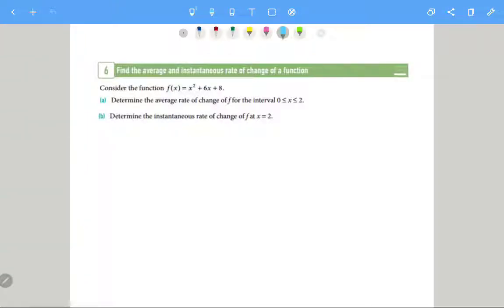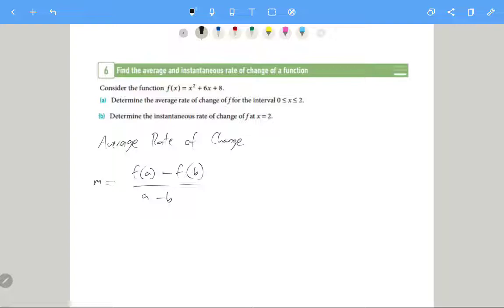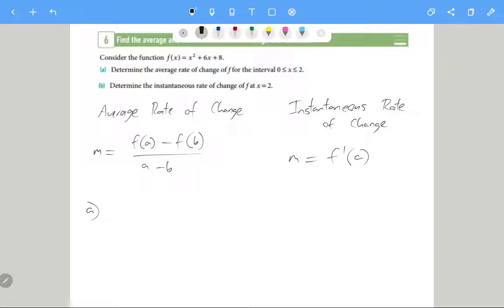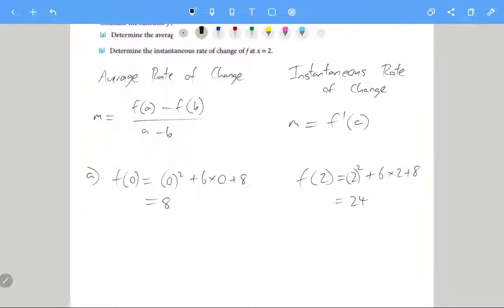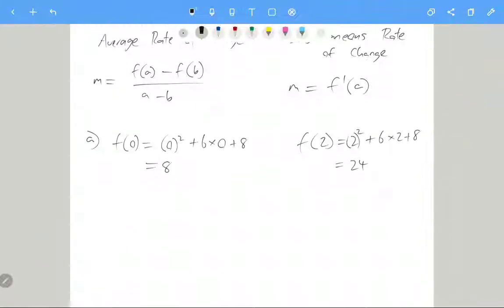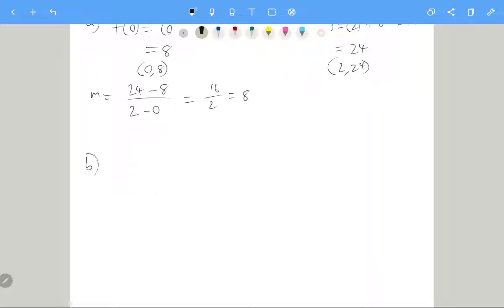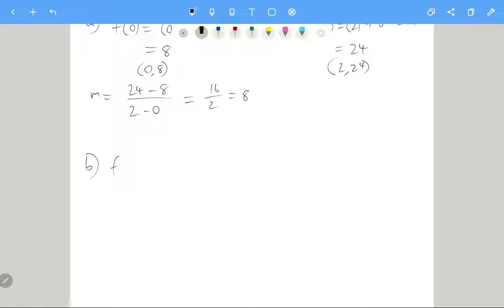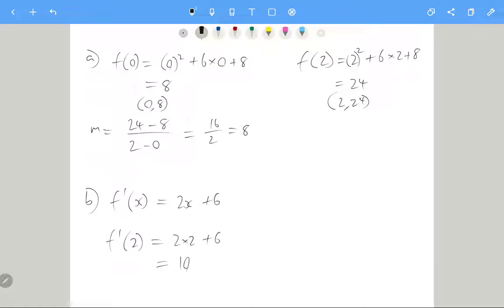Average & Instantaneous Rate of Change